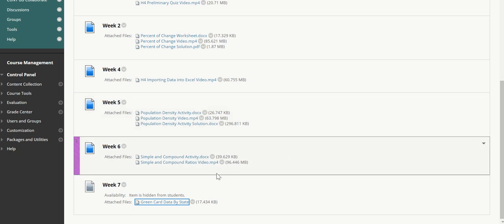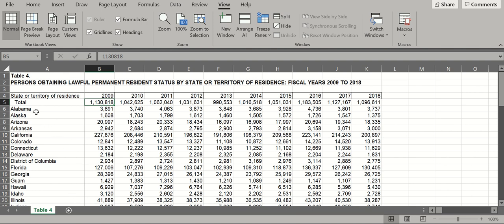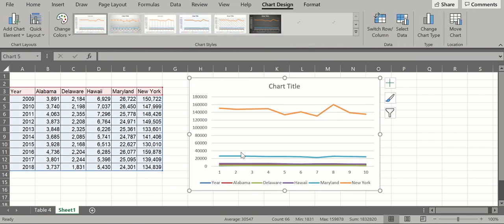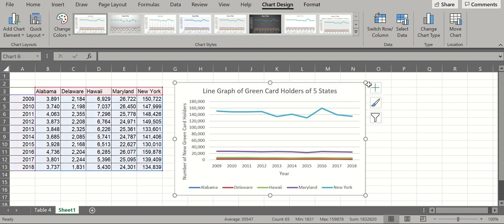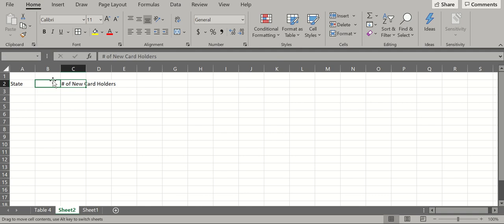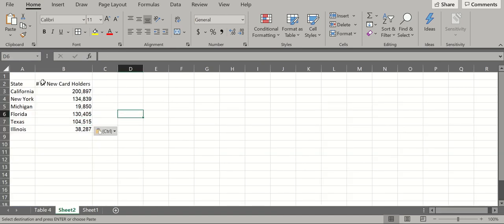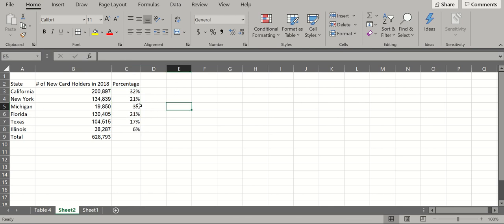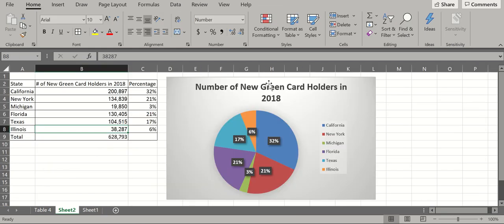H4: Creating Tables and Graphs Wide!!